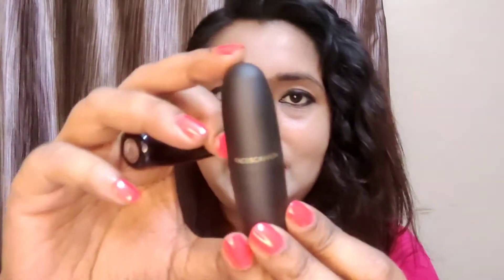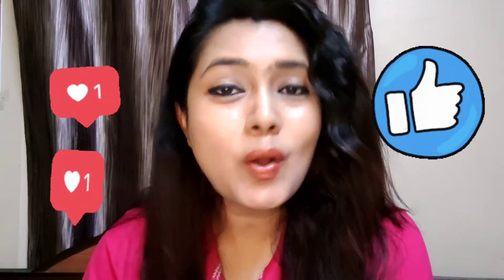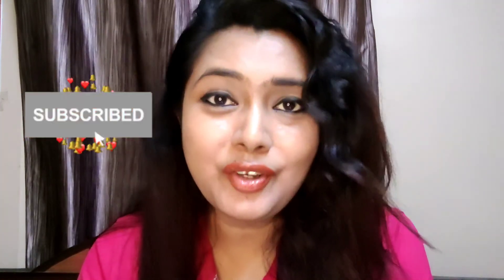Faces Canada Weightless Matte Finish & Creme Finish Lipsticks 💄💄 Swatches / Mini Review / Comparison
Hey Love !!!

Today's video features  Part 1 of Faces Canada Lipstick Collections - Weightless Creme Finish Lipsticks & Weightless Matte Finish Lipsticks

@mynykaa @nykaabeauty mynykaa @ facescanada

(Shades in the order of appearance)  :

💄 Weightless Creme Finish Lipsticks 0:34

❤️ Summer Ready
❤️ Plum Peach

💄 Weightless Matte Finish Lipsticks 02:51

❤️ Fuschia Wave
❤️ Subtle Mauve
❤️ Flamboyant Plum
❤️ Bean Berry
❤️ Natural Earth

As the name suggests, I create lipstick swatch contents that is purchased and owned by ME for my personal use.

Videos shot & edited on - OnePlus and iPhone

Also, let's be friends on Instagram -

*** You will be blocked / reported if you are found to be rude or abusive in any manner whatsoever.

Stay Safe 😷

XOXO
Payal